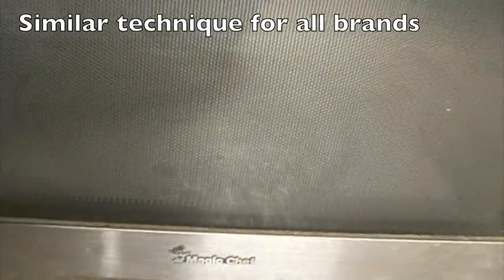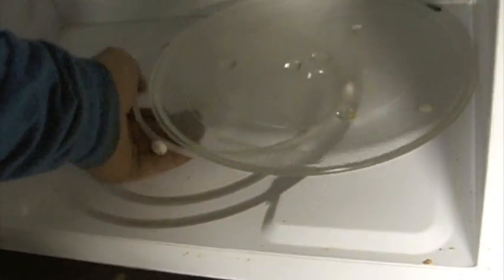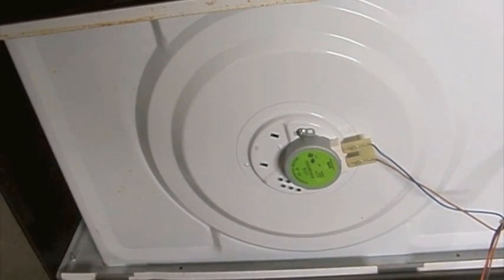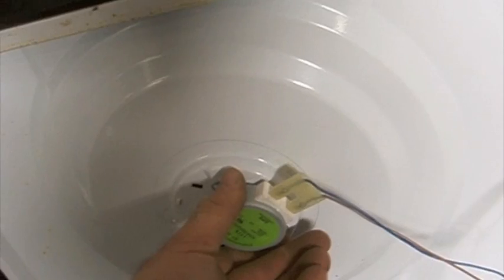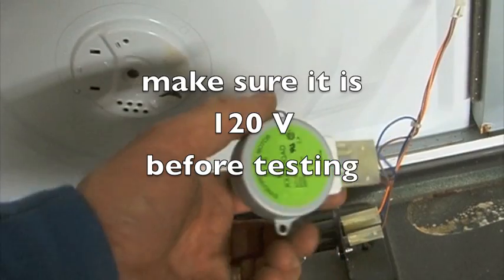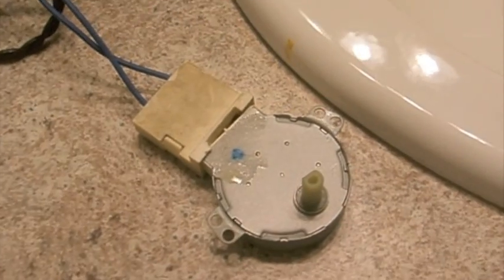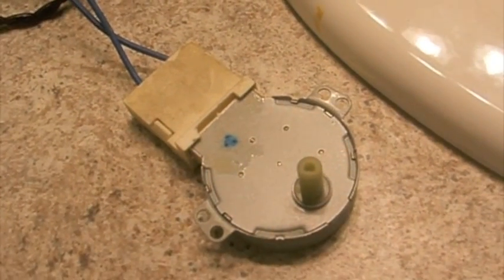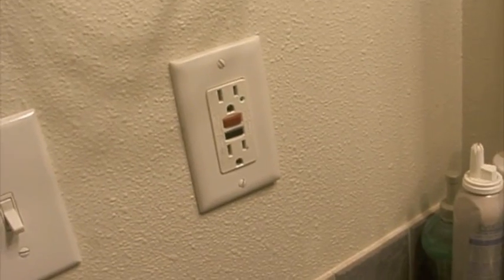Microwave motor How to remove and test How to repair change Replace a Microwave Turntable Motor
Diagnosis of motor problems.  If you believe you are having turntable issue and want to check your motor here is a self test that will allow you to see if the turntable motor is your problem.

If you find this video useful

Please play an add associated with this page or allow scrolling adds to fully play.

electric testing synchronous turntable oven  works in all brands magic chef kenmore everyday living Maytag Amana Panasonic Admiral Roper Tappan LG Goldstar GE Profile Sharp Samsung Haier Westbend Danby Emerson Whirlpool Kitchenaid Oster Frigidaire Electrolux Sunbeam stainless steel countertop and under counter over the range top Spacesaver space saver

How do I test testing turntable synchronous electric motor.   How to replace replacing a microwave turntable motor.   Turntable not working.  Diagnostic. Taking apart the microwave and then accessing the motor.  removal and test.
If yours is faulty you can look online at these websites - repairclinic website, appliancepartspros website, or ebay.  Removal and plug in to test.  My do this if not working my motor replacement swap buy used or new.  I prefer to buy my parts on ebay used.  Some online retailers for new lited below.